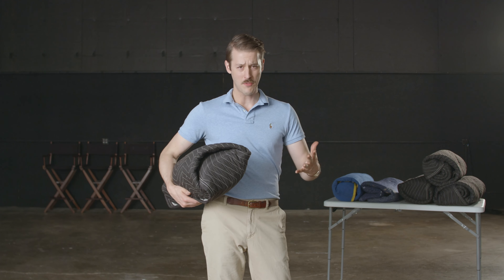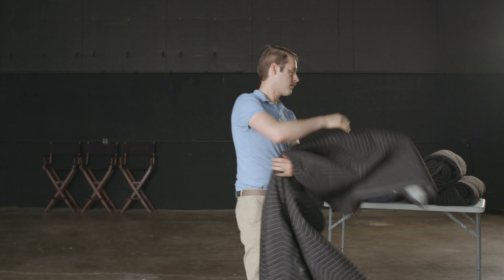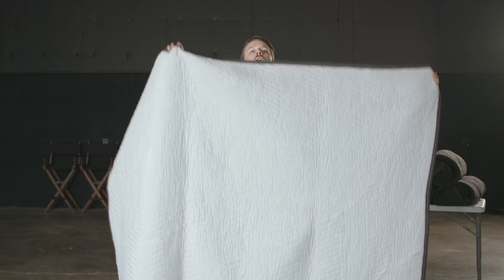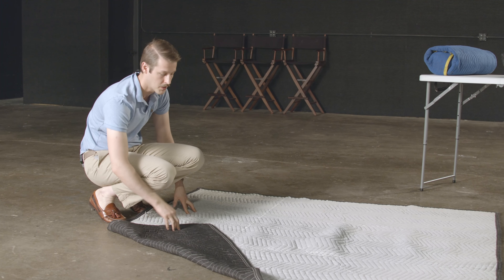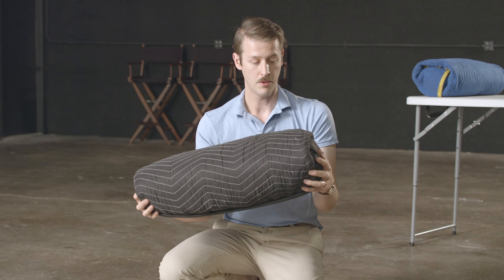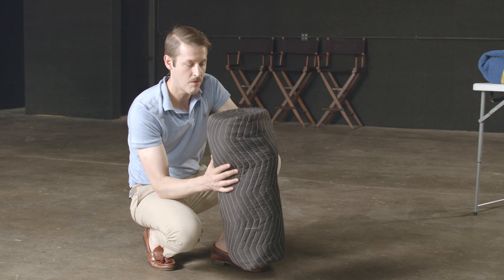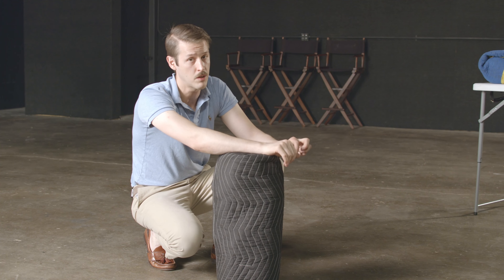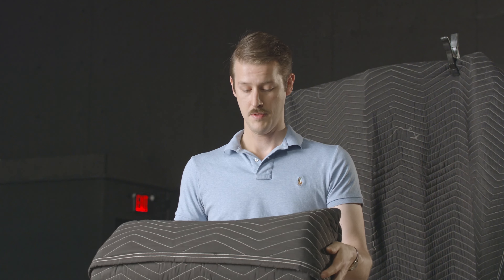Sound Blankets - how to burrito, uses, and tips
Dapper Gaffer 005 - Sound Blanket Burritos and general information on using furni-pads / moving blankets on a film sets.

Chapters
00:00 Intro
0:24 Uses
0:54 What to look for
3:44 Why should I care about burritos?
4:15 How to wrap a sound blanket burrito
6:33 Alternate quick way
8:54 Bonus way to kill two birds with one stone
10:39 Conclusion